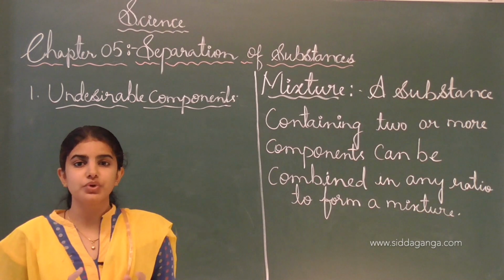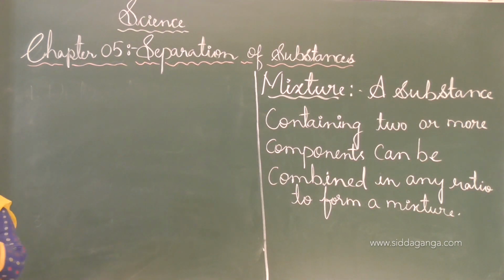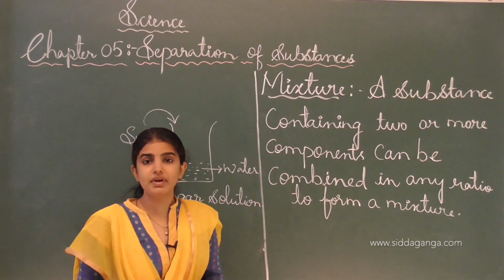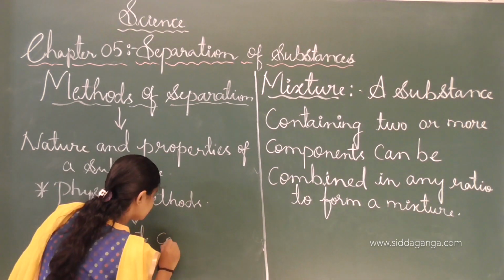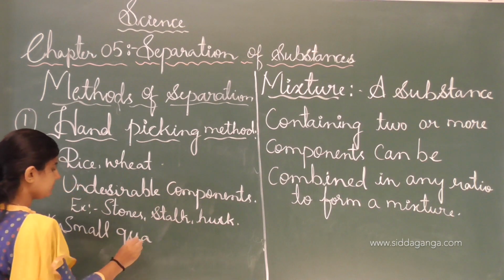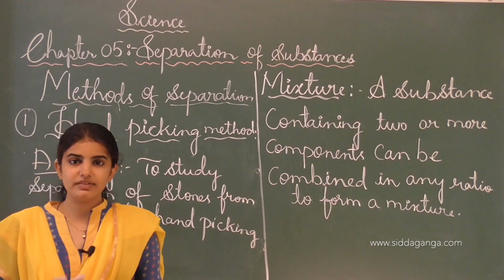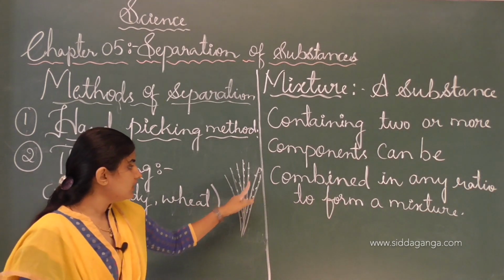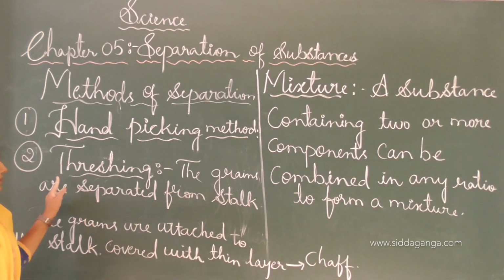CBSE 6 - STATE 6 - SCIENCE - SEPARATION OF SUBSTANCES - PART 3